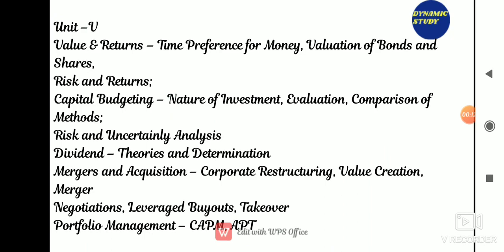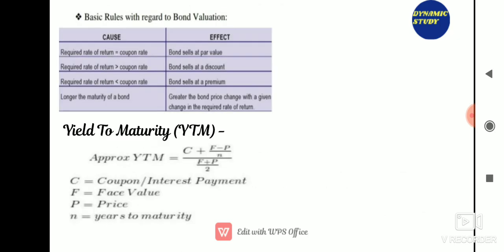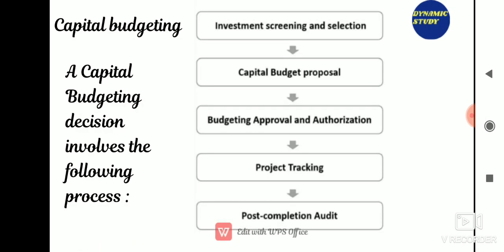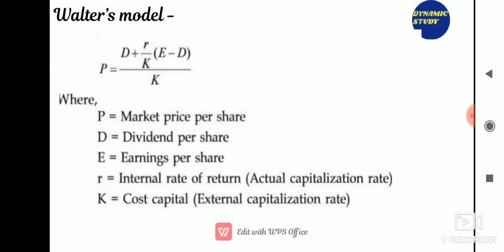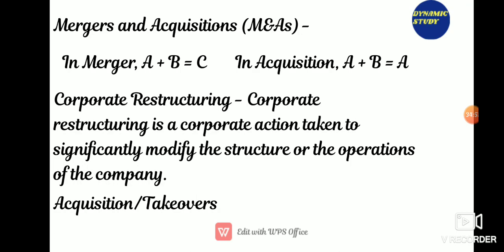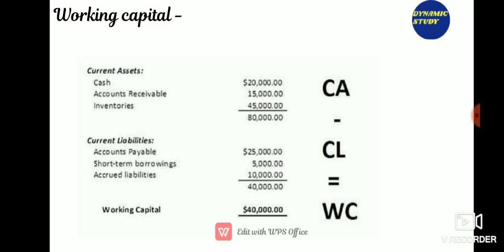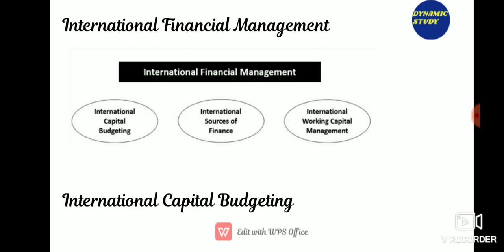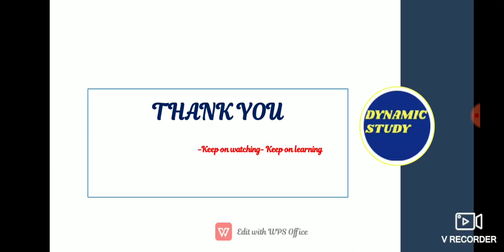Management Crash Course Day-5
Keep on watching, keep on learning!